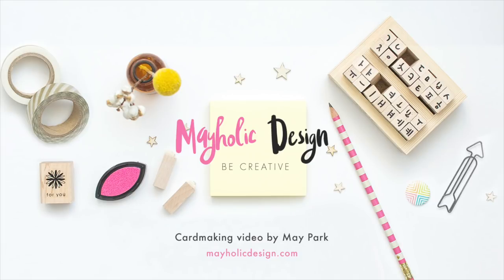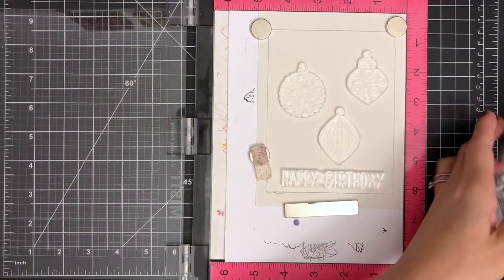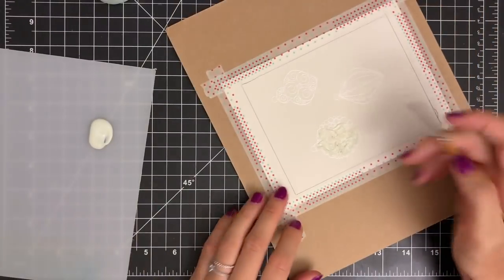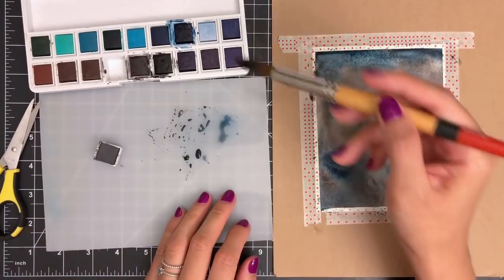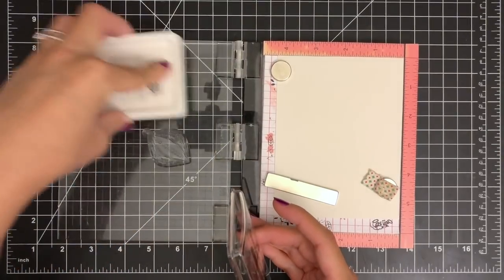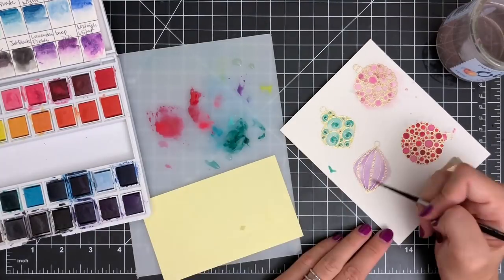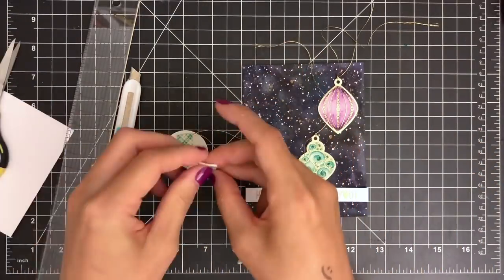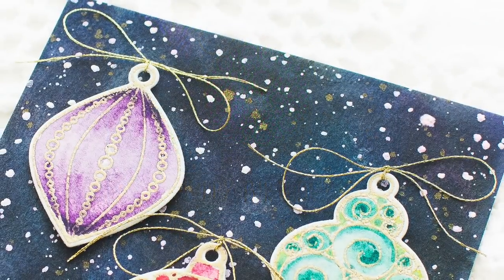How to Make a Birthday Card w/ Galaxy Background (feat. Simon Says Stamp Stamps & Dies)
Learn how to create a winter birthday card with a galaxy background. This video features the Ornate Ornaments Stamps & Dies from Simon Says Stamp and Altenew Watercolor 36 Pan Set.

●▬▬▬▬▬★ ● SUPPLIES ● ★▬▬▬▬▬●

●▬▬▬▬▬★ ● My Stamp Designs ● ★▬▬▬▬▬●

●▬▬▬▬▬★ ● FIND ME ● ★▬▬▬▬▬●